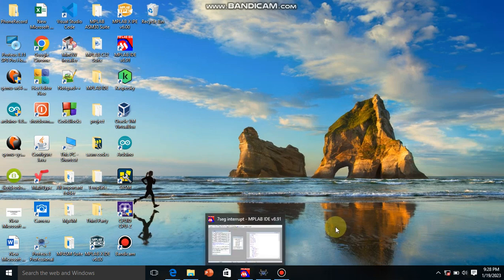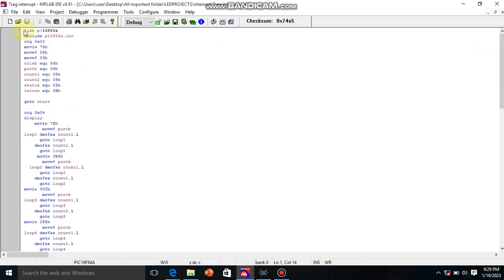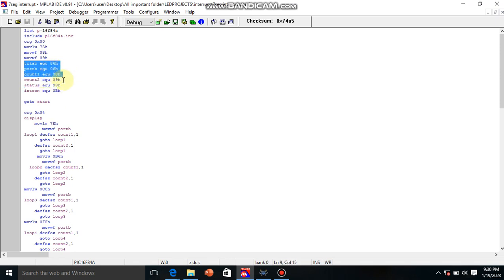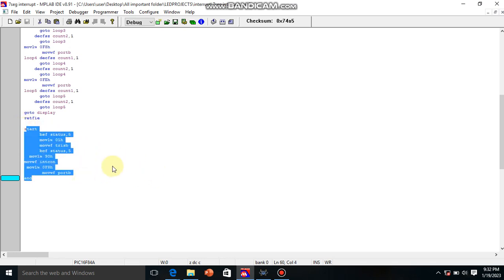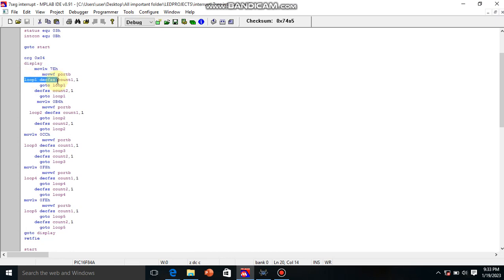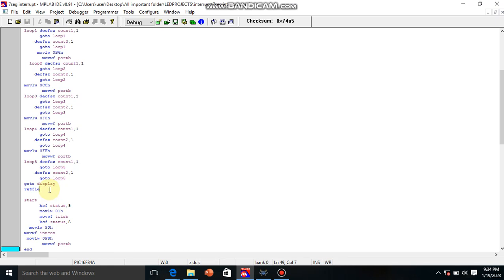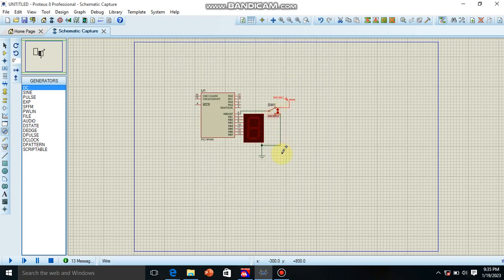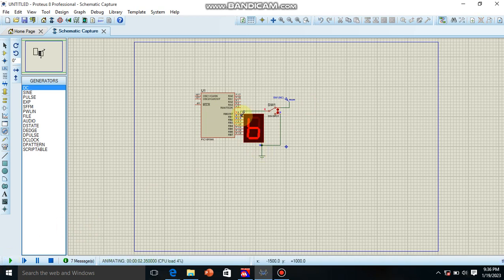(PIC PROGRAMMING) INTERRUPTING A 7 SEGMENT DISPLAY AND SIMULATION IN PROTEUS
In this video you are going to learn how to code an interrupt routine for a 7 SEGMENT and do it's simulation in proteus.